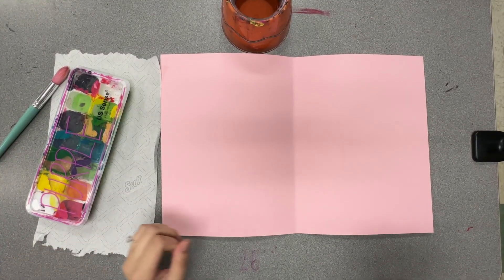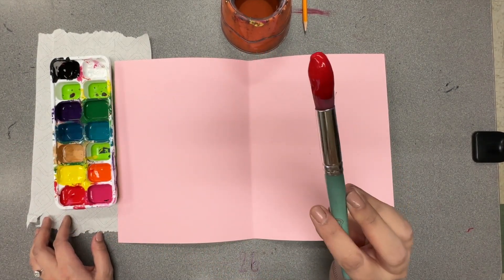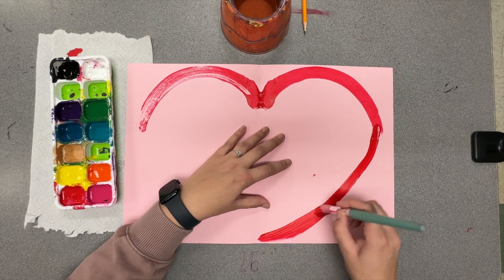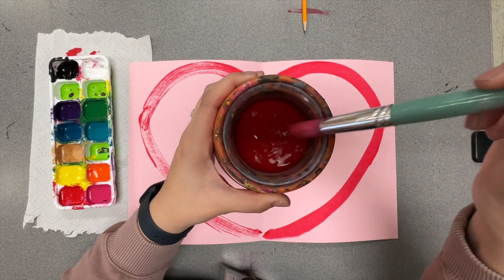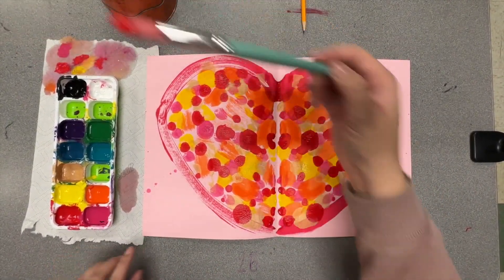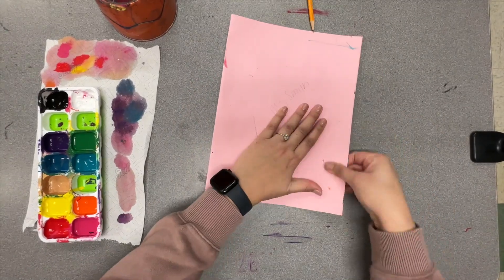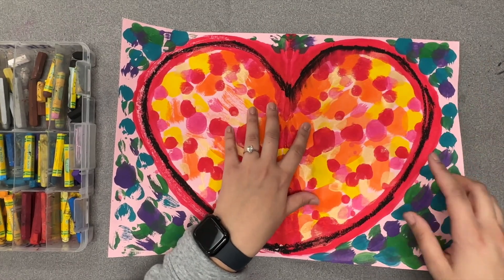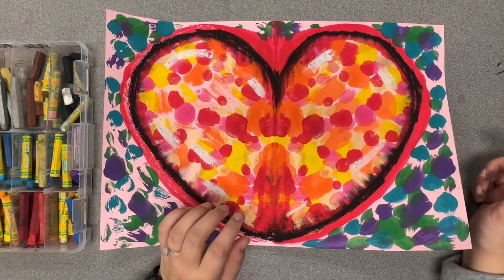Symmetrical Hearts with Mrs Stratton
In this video I will show you how to create symmetrical hearts using paint and oil pastels.

Happy Creating!